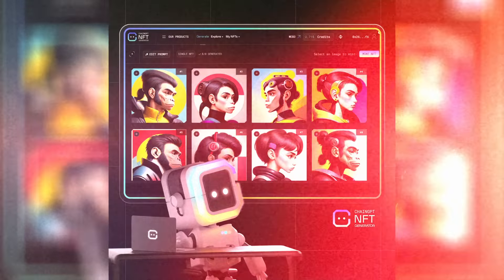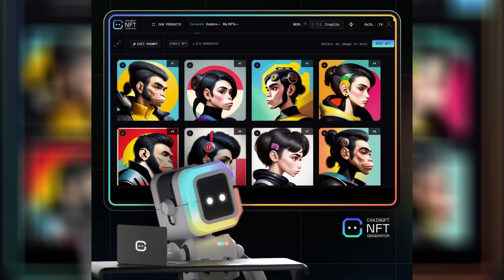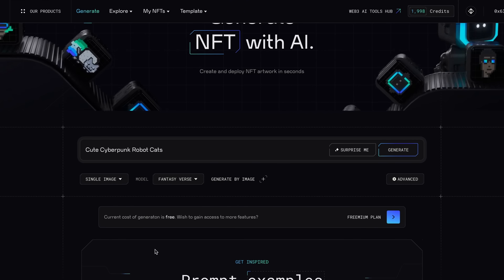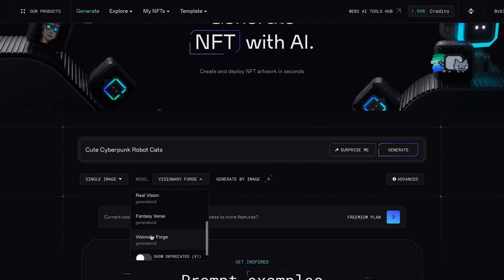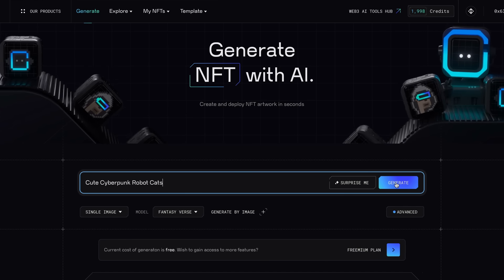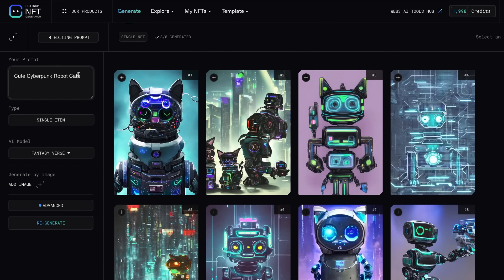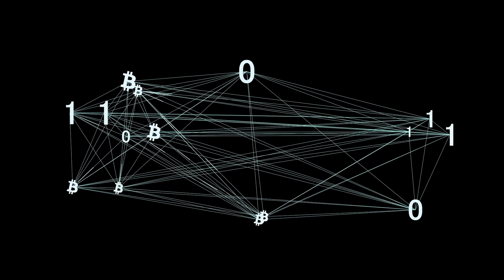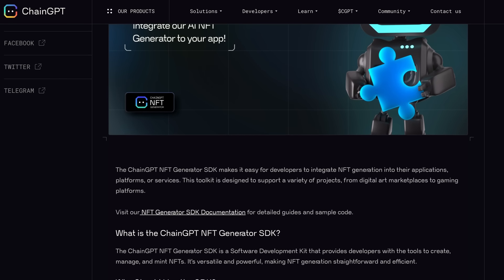Your Ultimate Guide to ChainGPT's NFT Generator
Welcome to our in-depth guide on using ChainGPT's AI NFT Generator!

In this video, we walk you through the entire process of creating unique NFTs, from single pieces to collections of up to 10,000.

Learn how to edit prompts, regenerate NFTs, and mint your creations on multiple blockchains. With affordable pricing and an easy-to-use interface, ChainGPT makes NFT creation accessible to everyone.